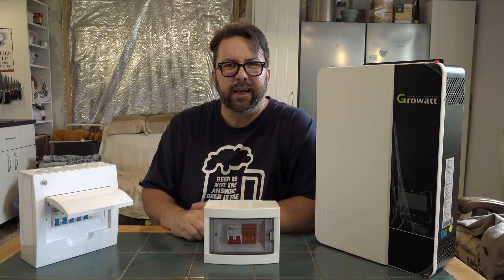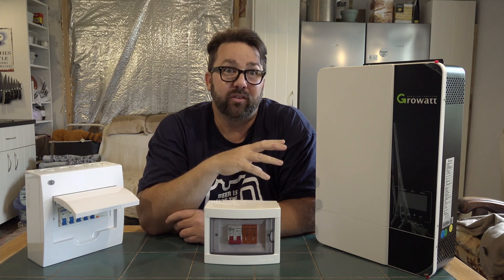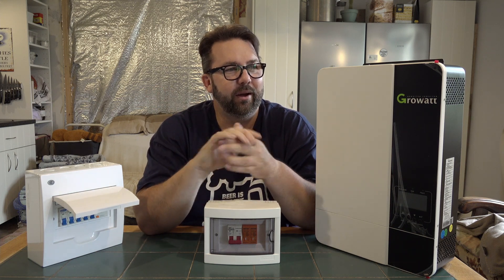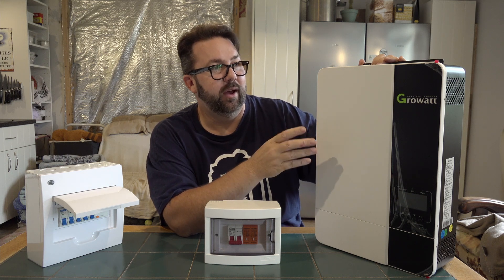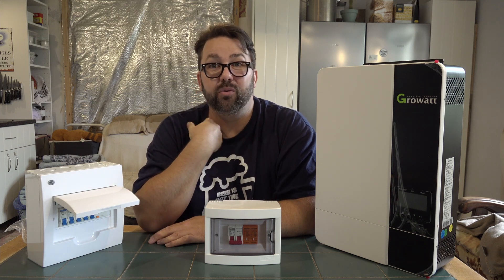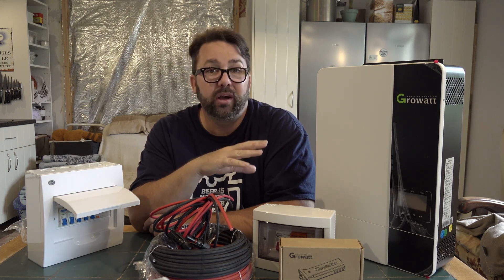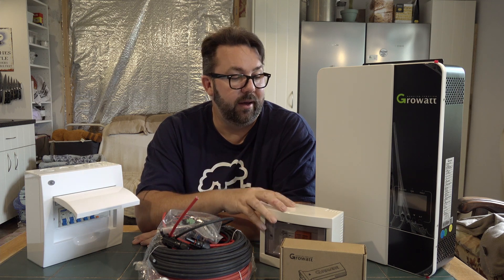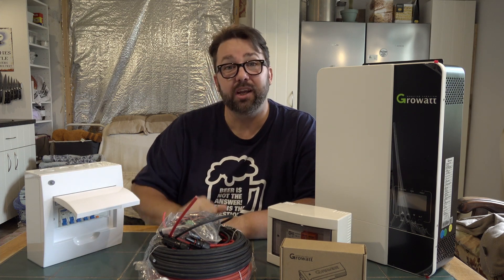Ben's Garage Goes Green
The Sun is up there doing it's thing, so we thought we would take advantage of it and get some free power.